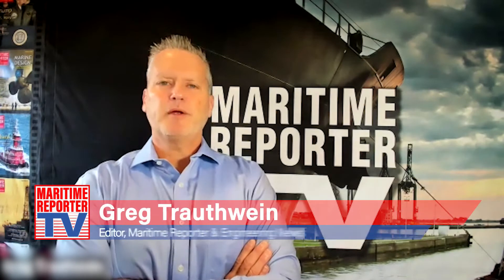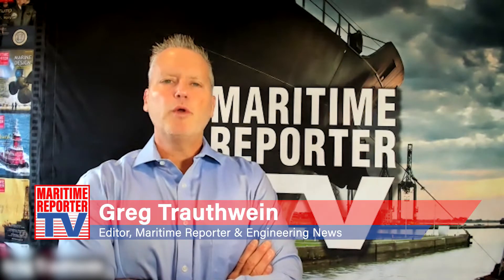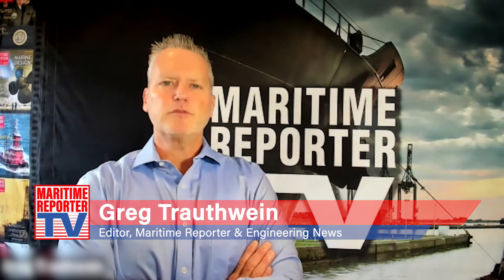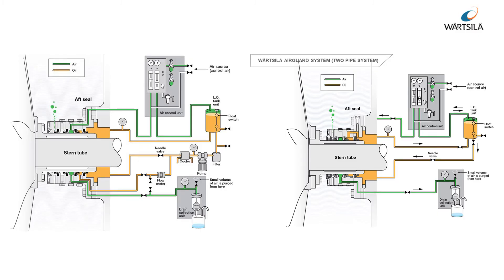Meet the New Wärtsilä Airguard Two Pipe System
Wärtsilä Shaft Line Solutions is an original equipment manufacturer with over 100 years’ experience of designing, manufacturing and servicing shaft line products for the merchant, naval and cruise markets.

Introduced in 1998, the Wärtsilä Airguard seal has proven itself in the marine industry for its robustness and reliability. Wartsila Shaft Line Solutions has now developed a new solution based on the successful Wärtsilä Airguard technology – the Wärtsilä Airguard (Two Pipe) sealing system. Learn more about the solution from Sales Director, Panu Sorvisto.